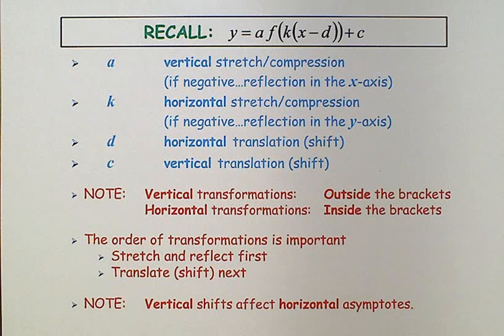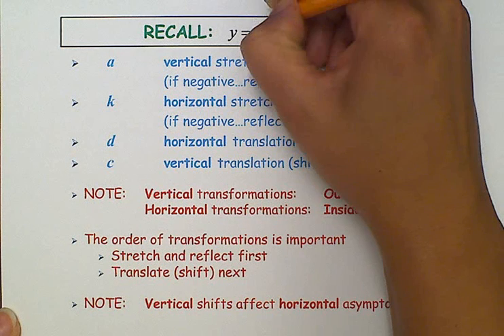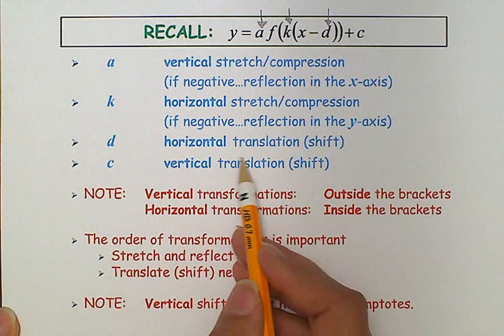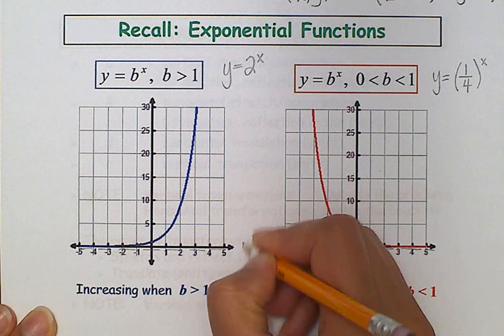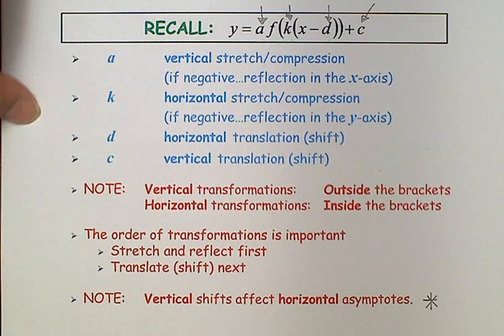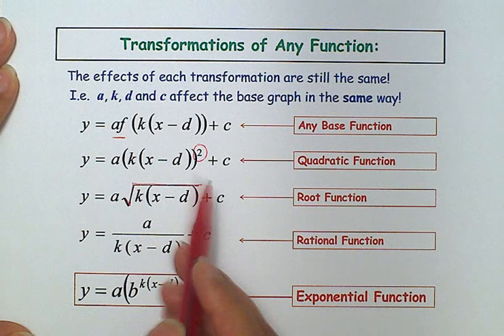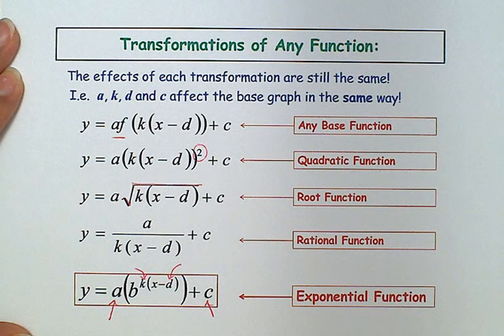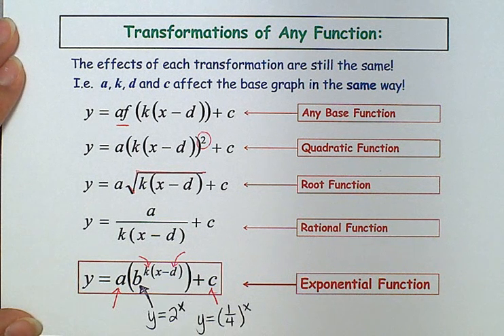L4 - Transformations of Exp Func Part 2